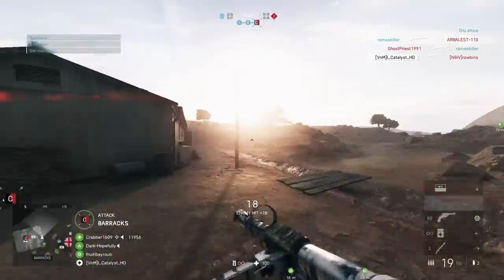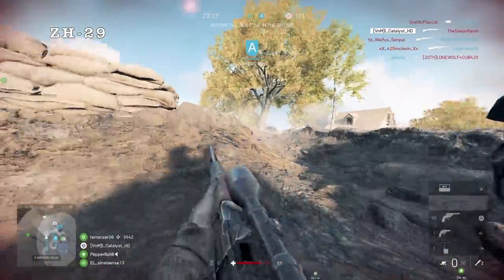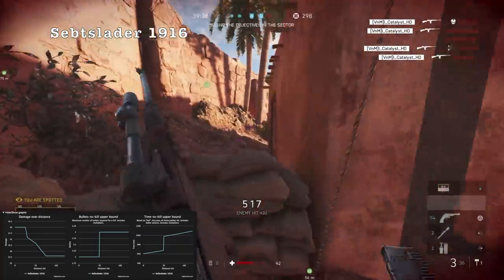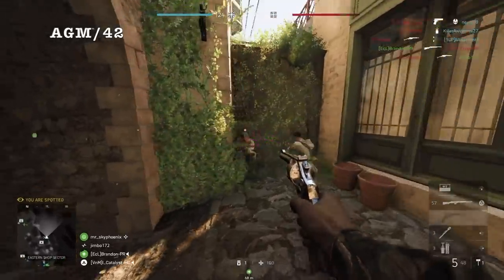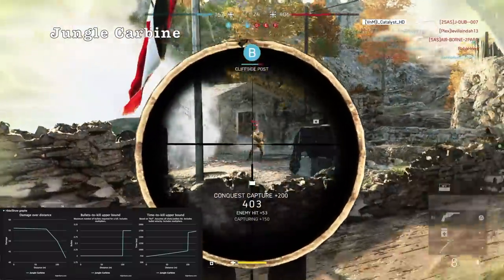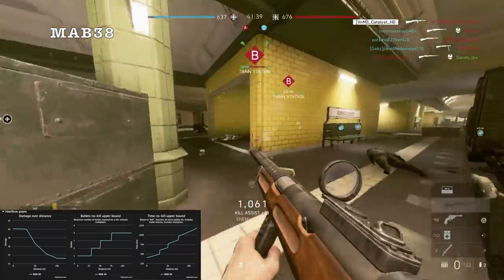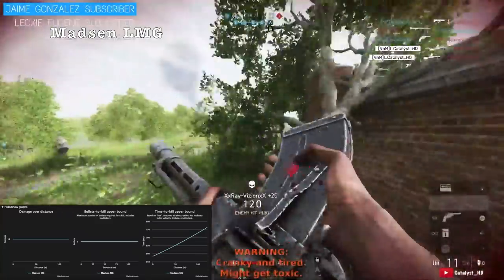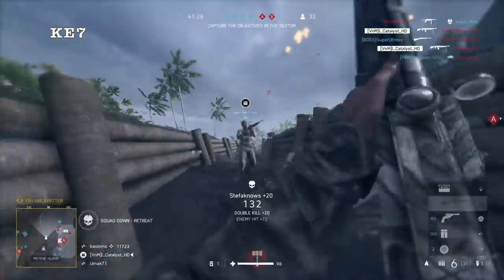The Best Weapons In Each Class After The 5.2 Update - Battlefield V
The 5.2 Update has shifted the meta for weapons in Battlefield V with a new time to kill. What are the best weapons to use in each class after this update and which weapons should you consider giving a try?

Channel art: @NoNameMizzi on Twitter and SeanBullysNoobs

FAQ:
What team do you play for?
A) I play for VeNoM eSports, and WAM (my own team).

What classes do you play?
A) Assault and Medic.

Can I join your team?
A) You can send in an application but the standards are set very high.

Will you accept my friend requests?
A) Sorry, but I won’t accept any friend requests. If I accept one, I’ve got to accept them all.

What headset do you use?
A) I use the SteelSeries Artics Pros w/ Gamedac (Mixamp).

What controller / sensitivity do you play on?
A) I play with a standard dual shock 4 controller, on 90 sensitivity with Kontrol Freaks.

A) iMovie because I’m in college and I’d rather have groceries than an editing software.

A) I don’t know, but I could use your help!

If you've made it this far in the description, you get a cookie.

Enjoy the video! - Catalyst